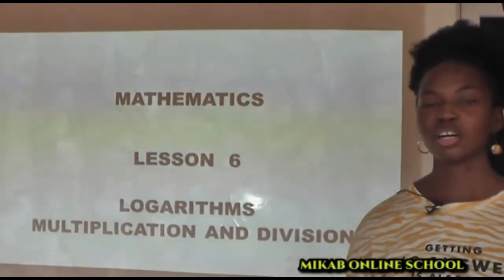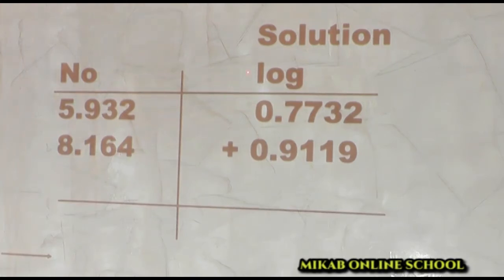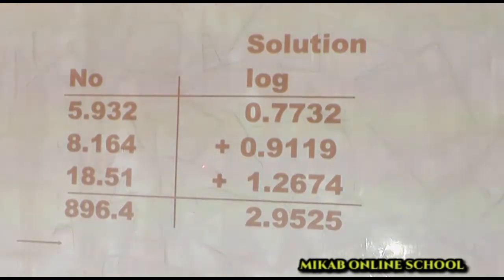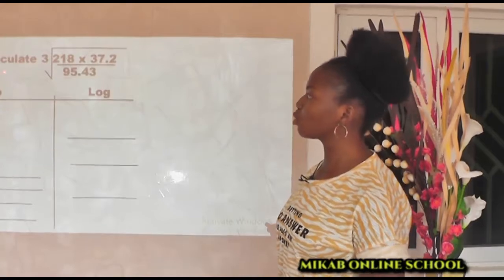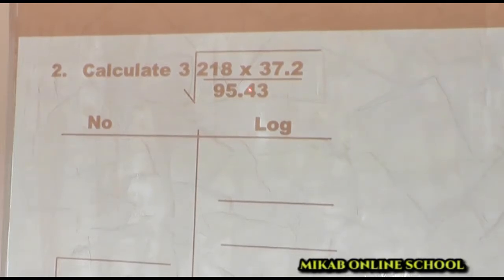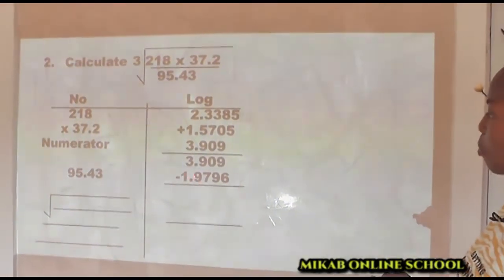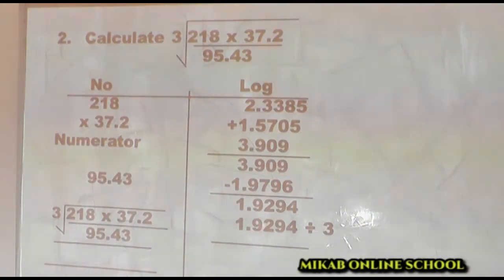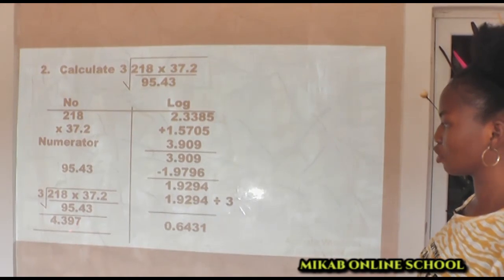LOGARITHM - MULTIPLICATION & DIVISION - LESSON 6